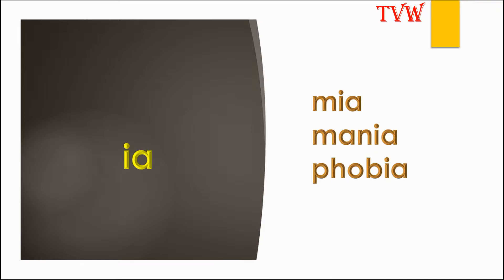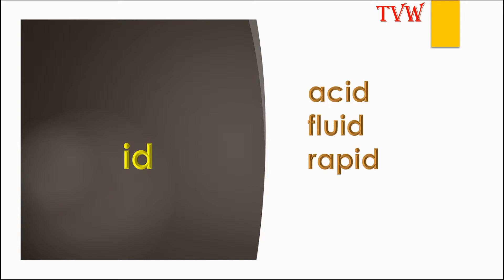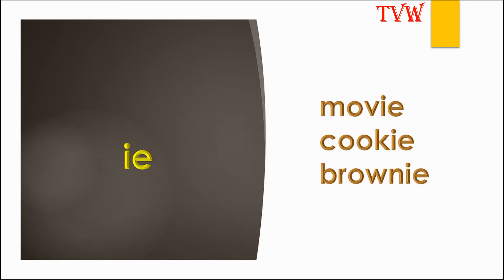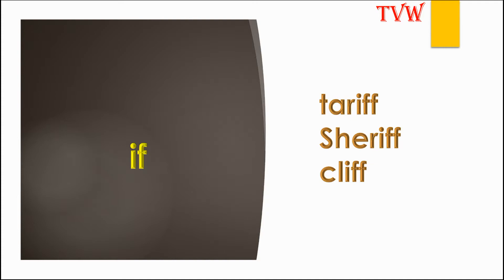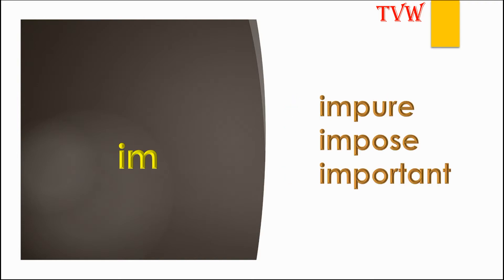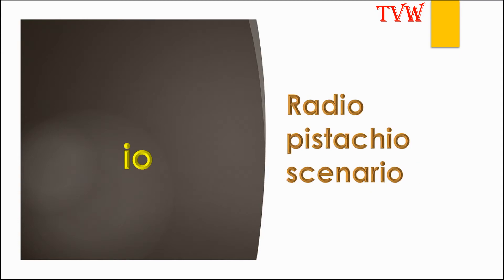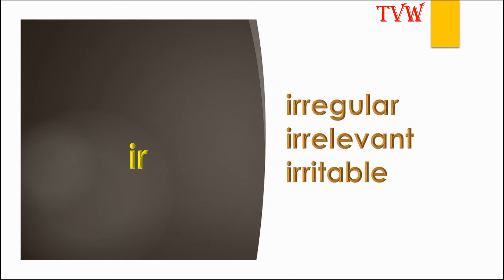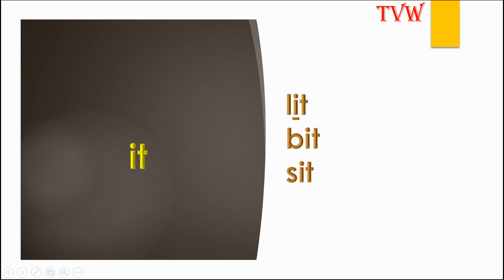Basic phonic sounds for letter "I"